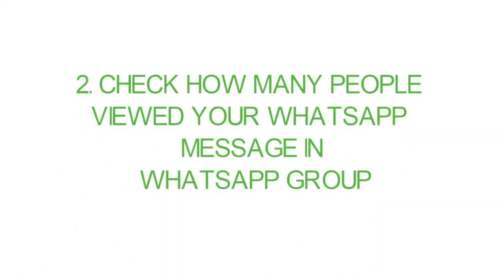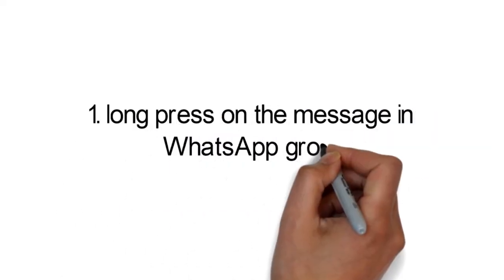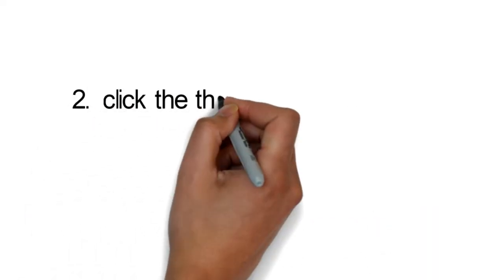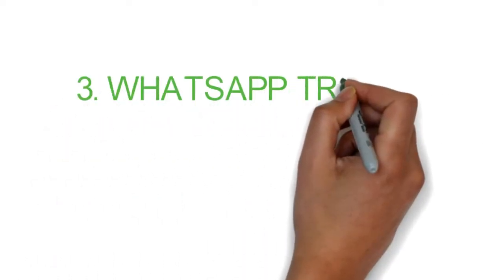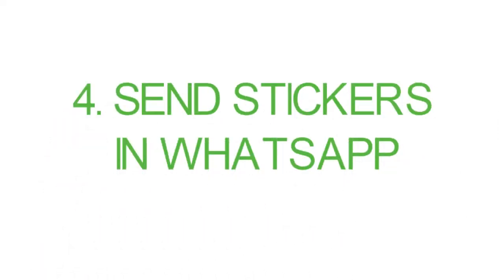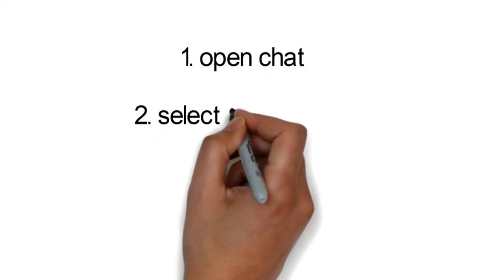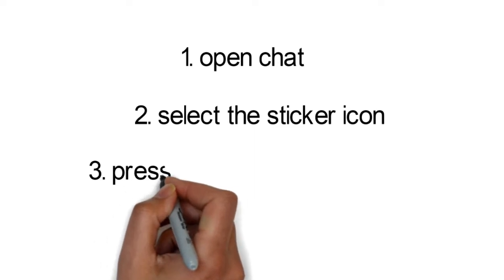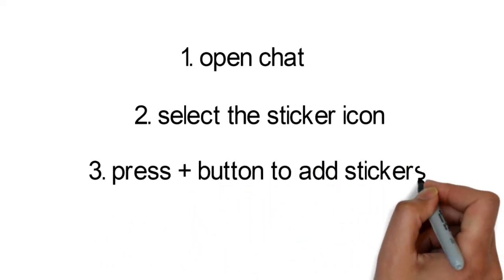hidden whatsapp tricks - whatsapp updates and hidden tricks #2019 new whatsapp tricks and tips 2019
Girlfriend का whatsapp chat अपने फ़ोन में पढ़ें|new whatsapp tricks nobody know hidden features 2019 whatsapp tech trick.

Girlfriend का whatsapp chat अपने फ़ोन में पढ़ें|new whatsapp tricks nobody know hidden features 2019.

5 secret hidden new whatsapp tricks nobody knows 2018 | latest whatsapp hidden features hindi 😎.

7 secret hidden new whatsapp tricks 2019 || whatsapp latest hidden features in hindi 2019 🔥 ..

Whatsapp updates and hidden tricks #2019 new whatsapp tricks and tips 2019.

7 secret hidden new whatsapp tricks 2019 || whatsapp latest hidden features in hindi 2019 🔥.

8 secret hidden new whatsapp tricks nobody knows 2019!

7 secret hidden new whatsapp tricks nobody knows!

8 secret hidden new whatsapp tricks nobody knows!

8 secret hidden new whatsapp tricks nobody knows!

10 cool new whatsapp tricks you should try.

7 new secret hidden whatsapp tricks and features you should know in 2018.

8 secret hidden whatsapp tricks & hacks nobody knows | 2019 |.

5 secret hidden new whatsapp tricks nobody knows 2018 | latest whatsapp hidden features hindi 😎.

7 secret hidden new whatsapp tricks 2019 || whatsapp latest hidden features in hindi 2019 🔥 ..

7 secret hidden new whatsapp tricks 2019 || whatsapp latest hidden features in hindi 2019 🔥.

8 secret hidden new whatsapp tricks nobody knows 2019!

7 secret hidden new whatsapp tricks nobody knows!

8 secret hidden new whatsapp tricks nobody knows!

15 secret whatsapp tricks you should try.

5 secret hidden new whatsapp tricks nobody knows 2018 | latest whatsapp hidden features hindi 😎.

5 secret hidden new whatsapp tricks nobody knows 2018 | latest whatsapp hidden features hindi 😎.

5 secret hidden new whatsapp tricks nobody knows 2018 | latest whatsapp hidden features hindi 😎.